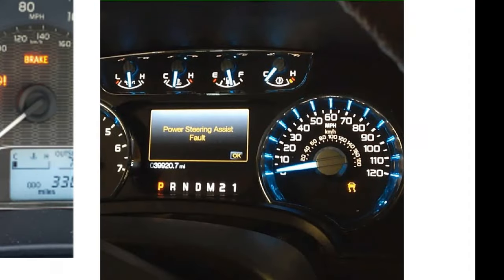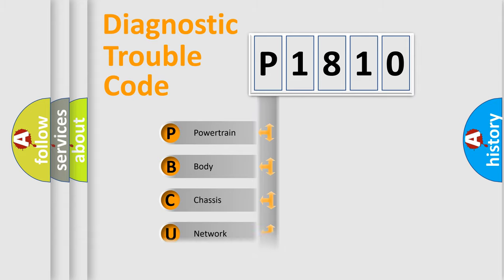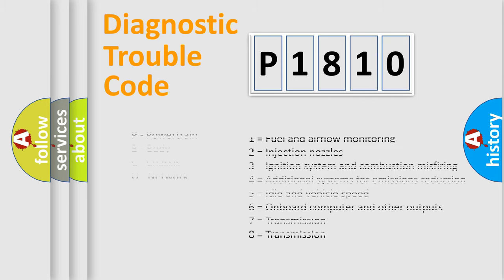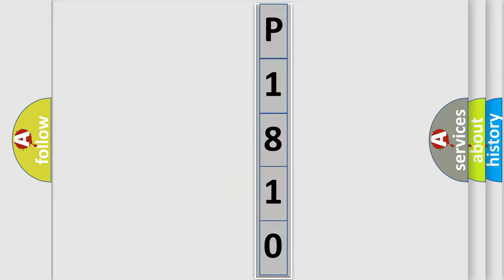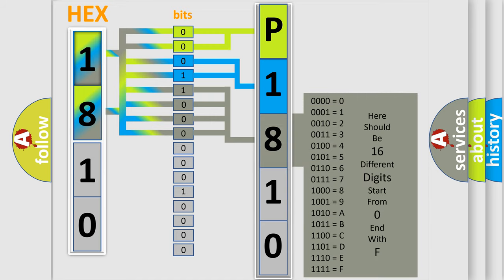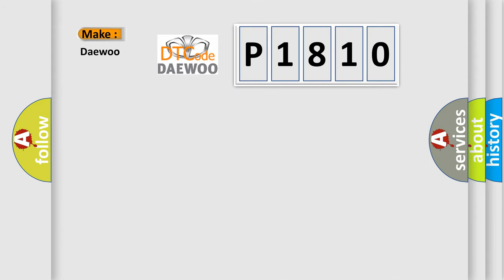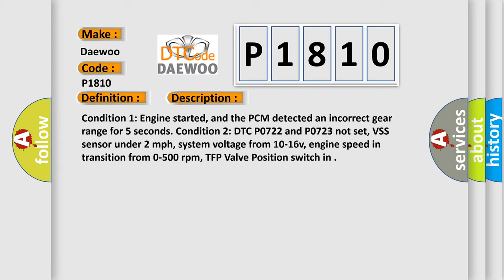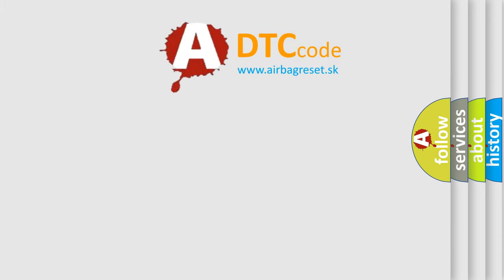DTC Daewoo P1810 Short Explanation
Contents:
0:21 Basic DTC analysis according to OBD2 protocol standard.
1:48 Insight into programming
2:58 A diagnostically understandable description of the Diagnostic Trouble Code
3:05 Basic error definition

Make
Daewoo
Code
P1810
Definition
A or T Fluid Pressure Manual Valve Position Switch Circuit Malfunction
Description
Condition 1 Engine started, and the PCM detected an incorrect gear range for 5 seconds Condition 2 DTC P0722 and P0723 not set, VSS sensor under 2 mph, system voltage from 10-16v, engine speed in transition from 0-500 rpm, TFP Valve Position switch in
Cause
A or T Pressure regulator is damaged or has failed
One or more of the Pressure valve switch circuits is open or shorted to ground between the switch and the PCM
Pressure valve switch ground circuit is open between the switch and chassis ground
PCM